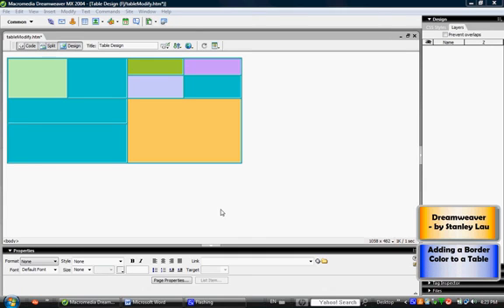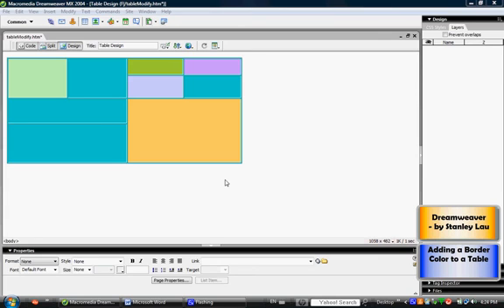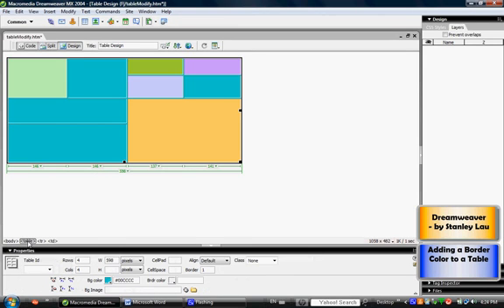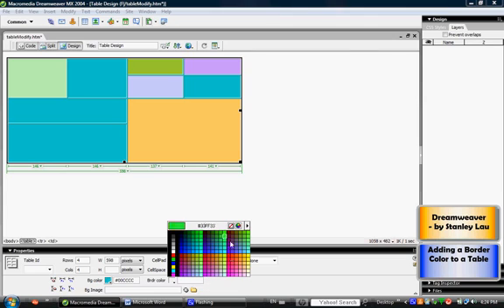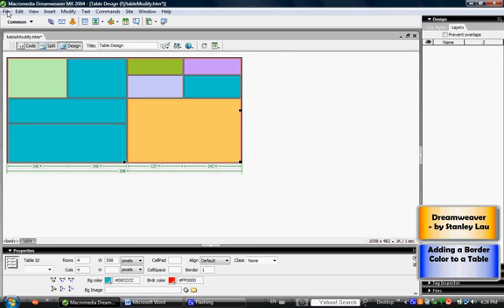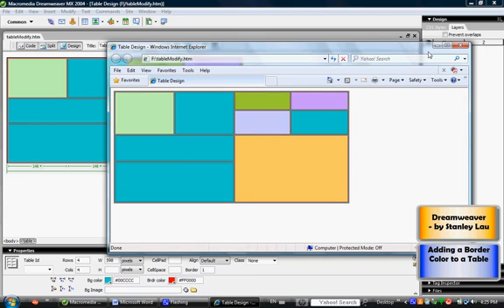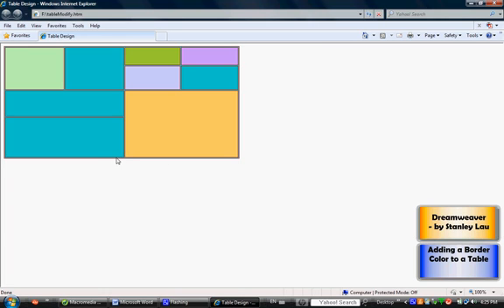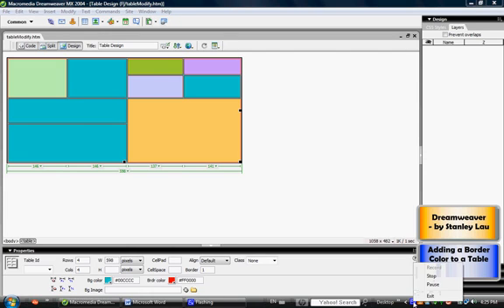Dreamweaver 20 Adding a Border Color to a Table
Adding a Border Color to a Table